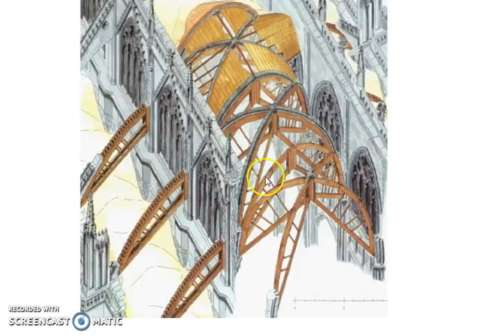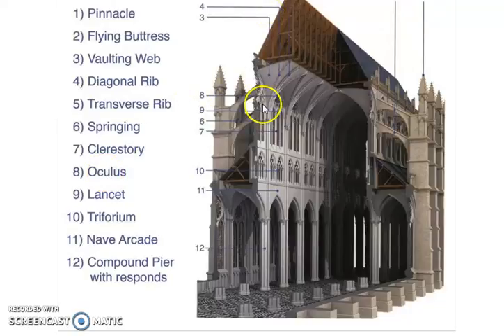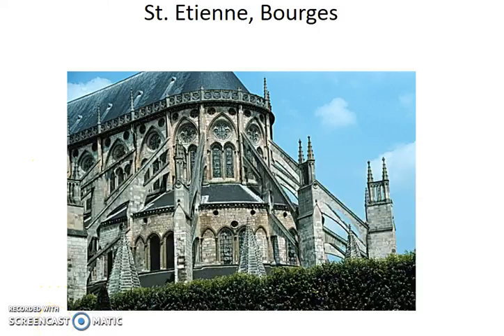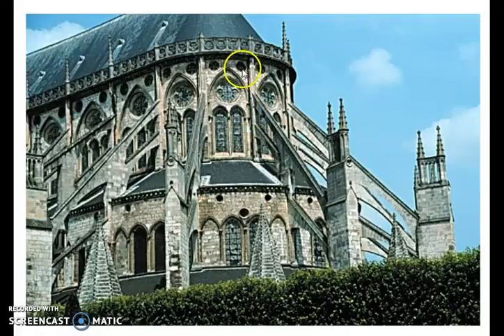Cathedral 2 HUMN 2025